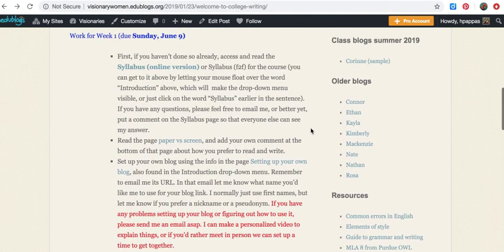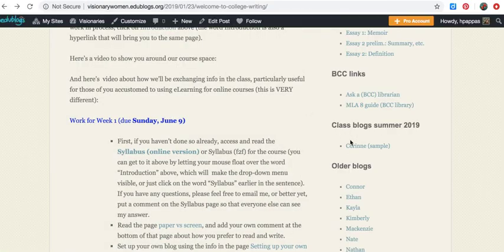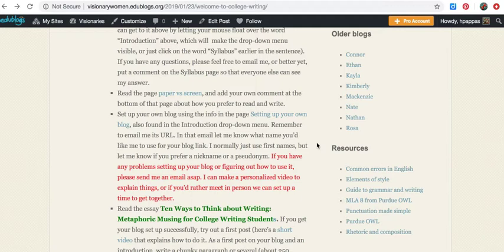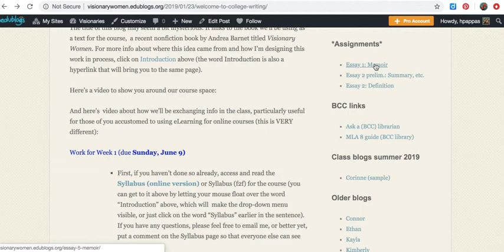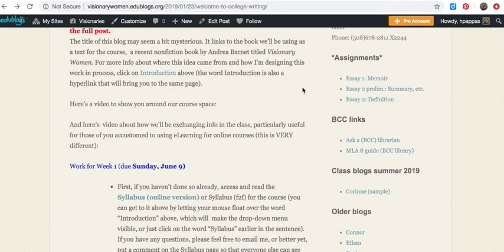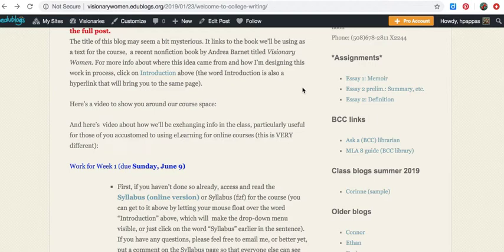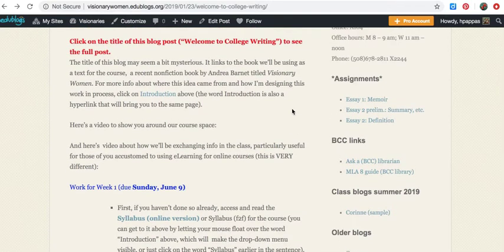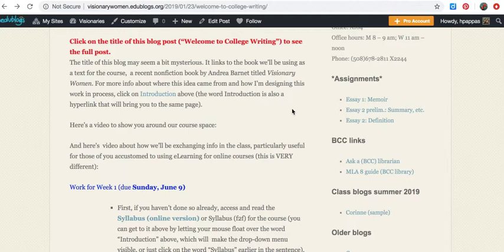Work flow summer 2019